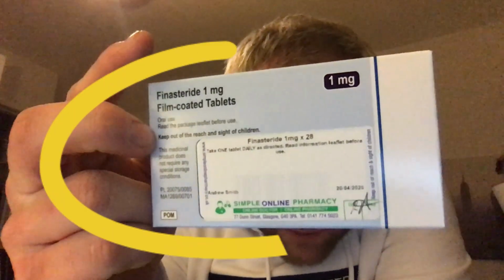Hair Transplant in Turkey with Longevita MONTH 3 UPDATE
Chat about my trip, answer questions I have been asked and a general update on how I feel post procedure at 3 months in.